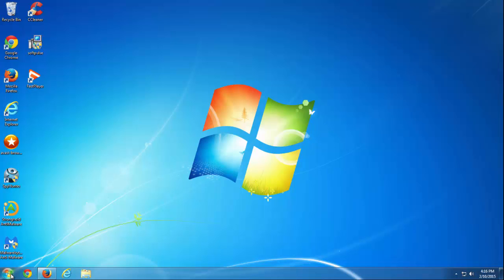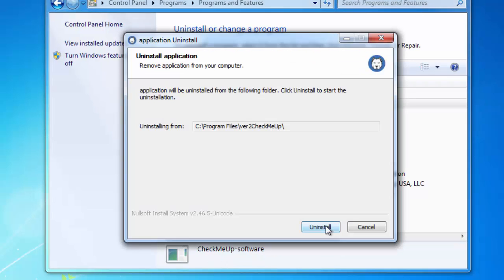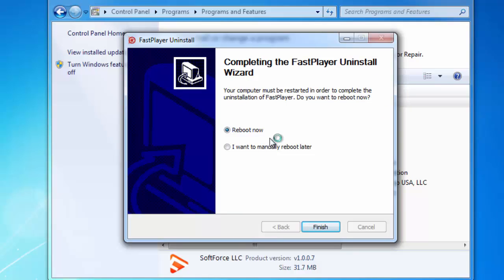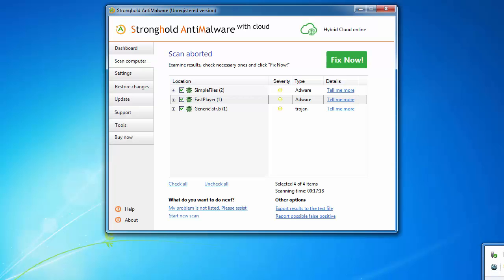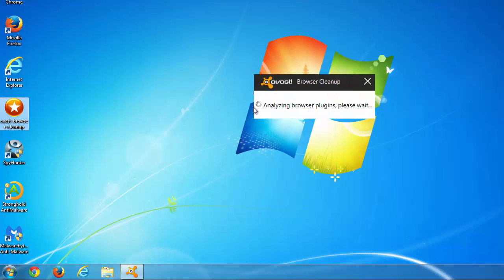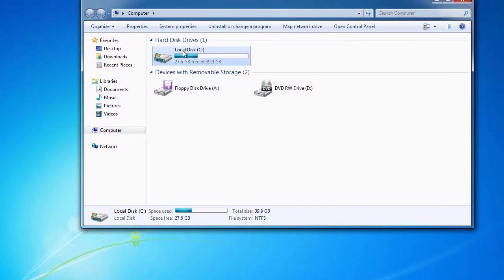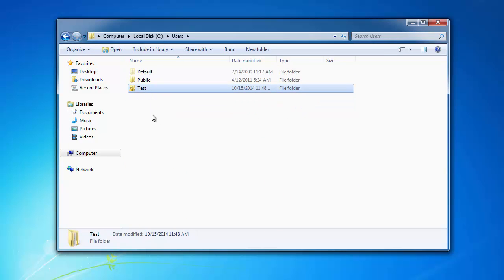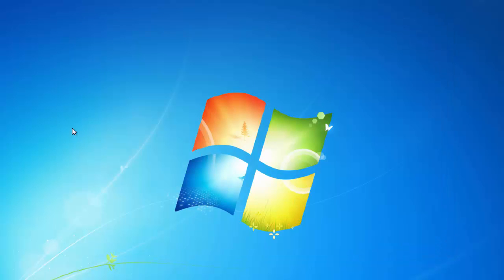How to uninstall (remove) CheckMeUp (ads in Chrome, Firefox, IE)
Complete and actual tutorial that will show how to remove CheckMeUp and all leftover items (extensions, files, folders) in 3 popular browsers (Internet Explorer, Firefox, Google Chrome).